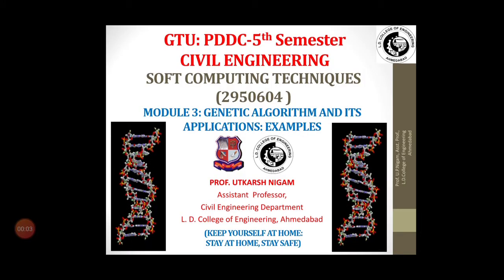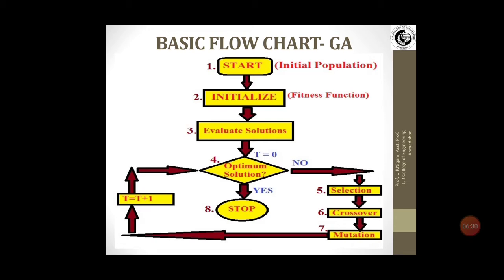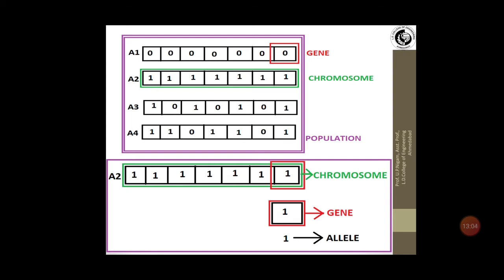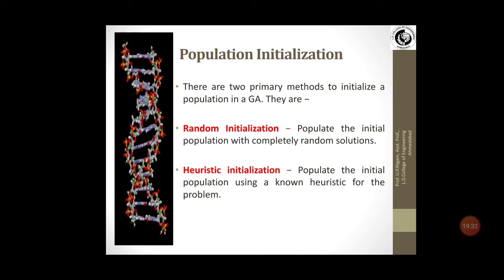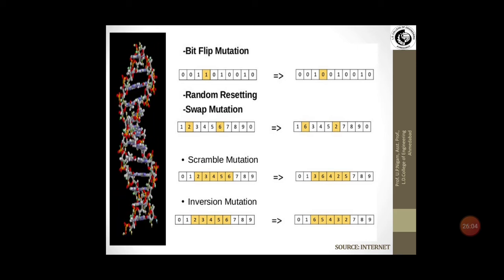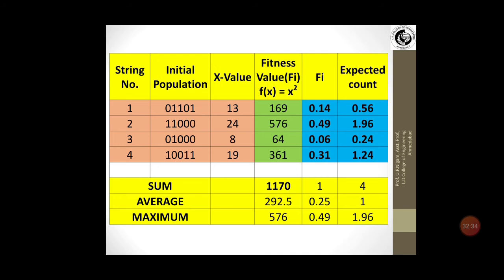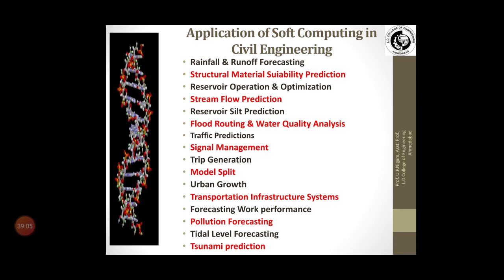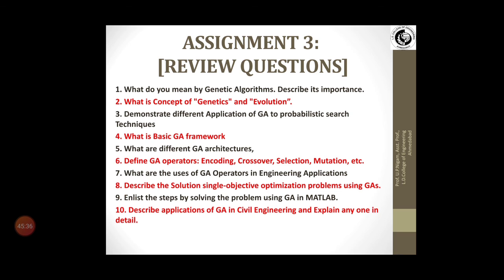PDDC 5th SEM: GENETIC ALGORITHM MODULE 3- SOFT COMPUTING TECHNIQUES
In this Module 3 you will get knowledge about the GENETIC ALGORITHM MODULE 3- SOFT COMPUTING TECHNIQUES OFFERED IN PDDC 5TH SEMESTER.